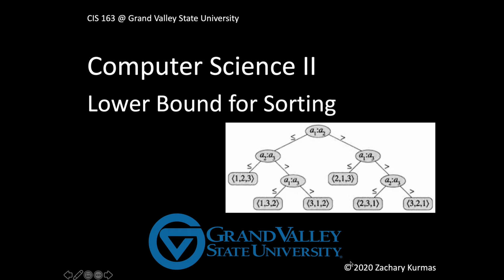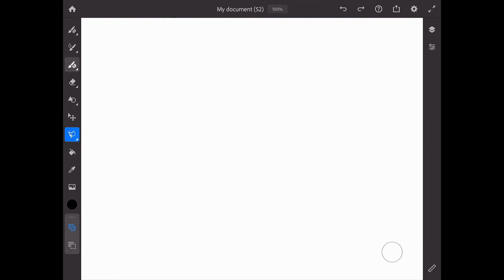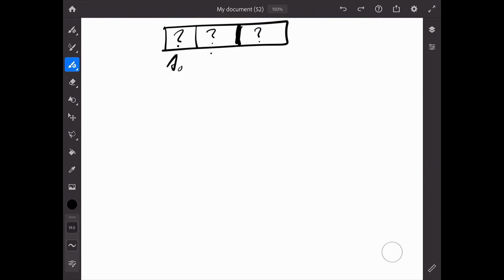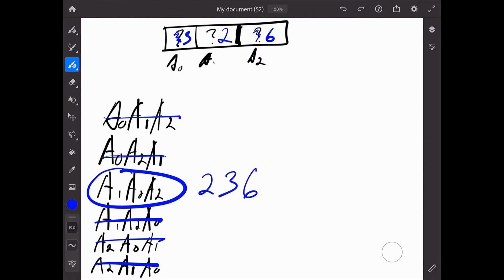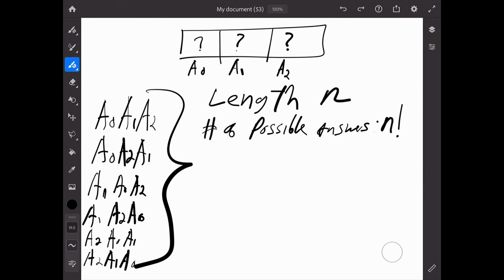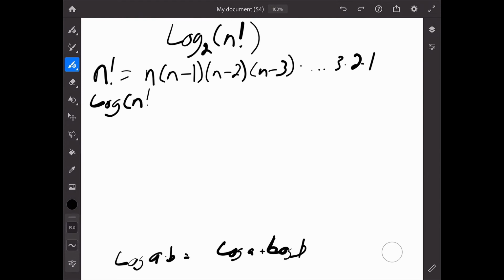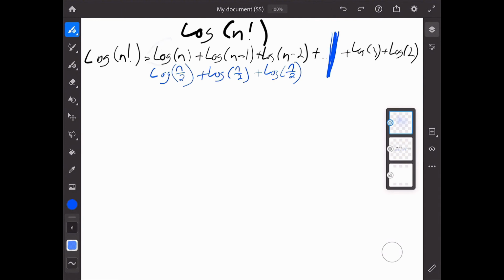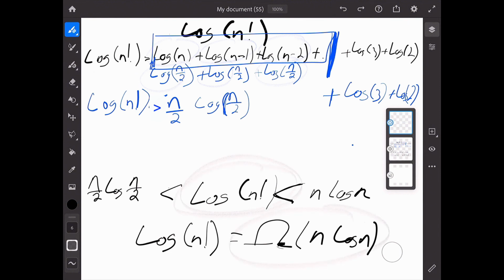CIS 163: Lower Bound on Comparison Sorts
Informal proof of the n log n lower bound on comparison sorts.